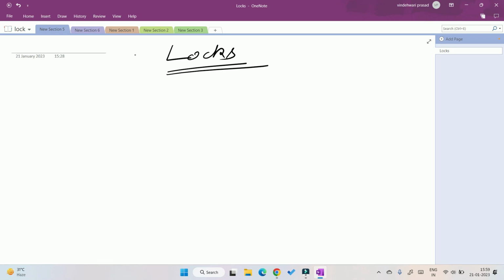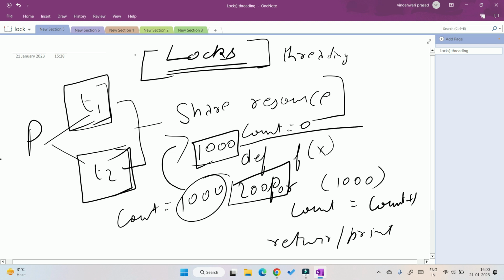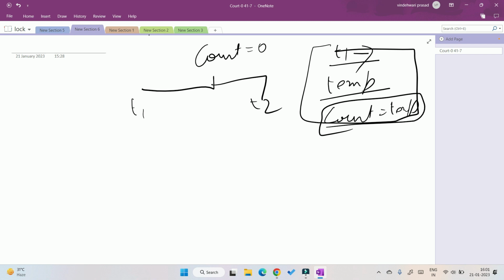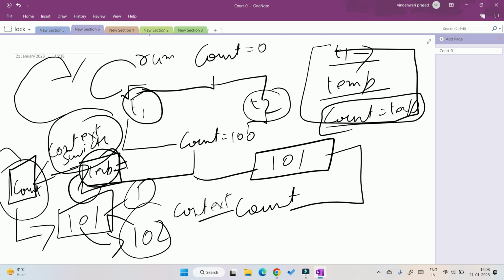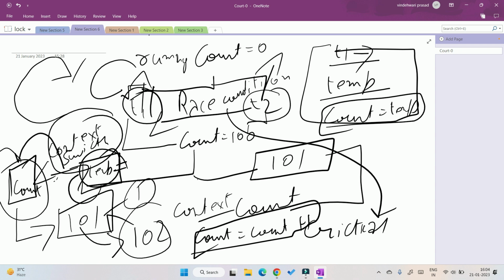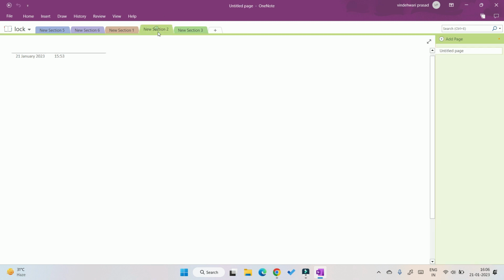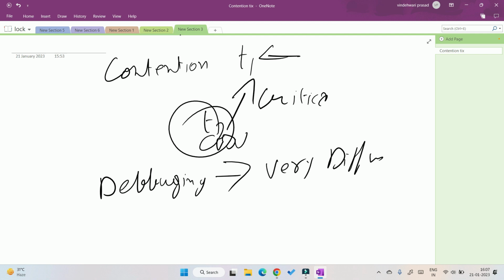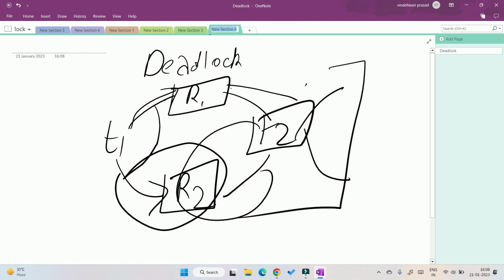LOCK in OS